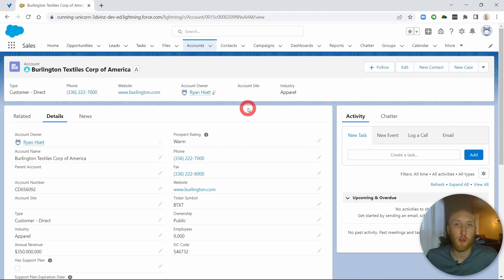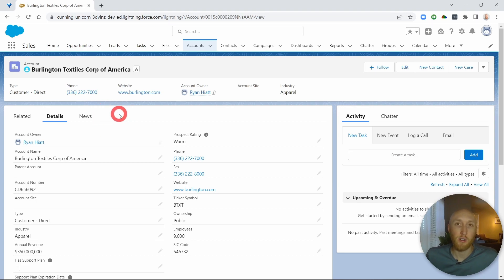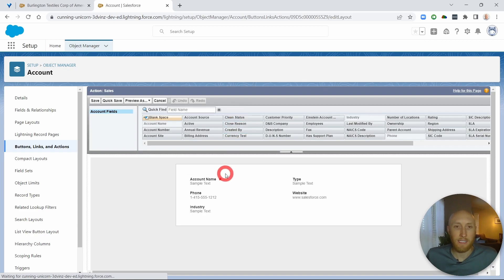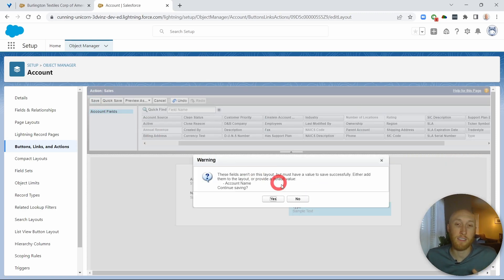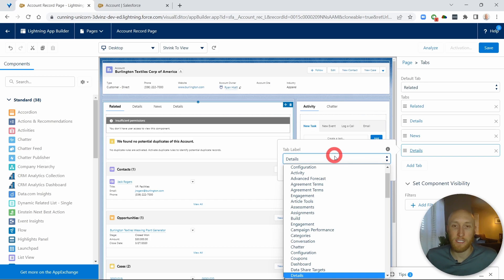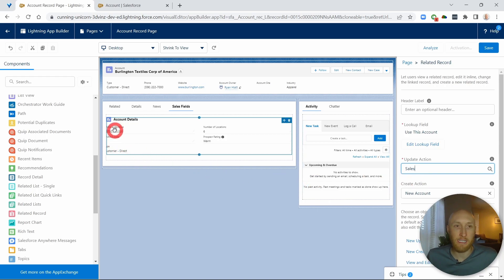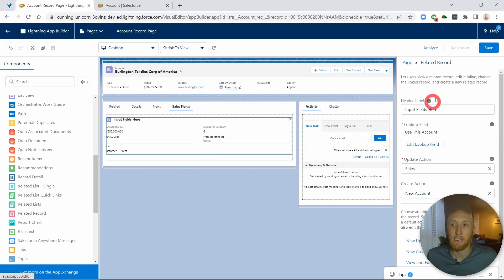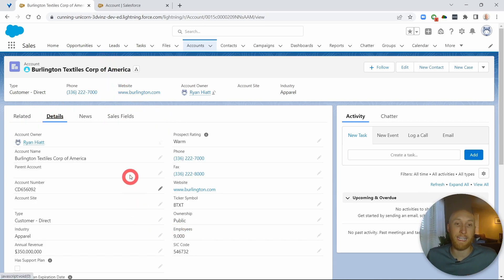How To Create A Dynamic Page Layout In Salesforce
How to create a dynamic page layout in Salesforce - this includes standard objects!
Once you've completed this guide, you can also set the visibility of the new custom tab on the Lightning Page based on: the viewer's permissions, the role of the viewer, field/stage requirements, etc.

This has been an extremely helpful build for me across several orgs I work with.

Let me know if you have any additional questions!